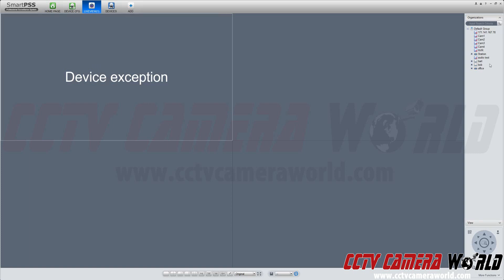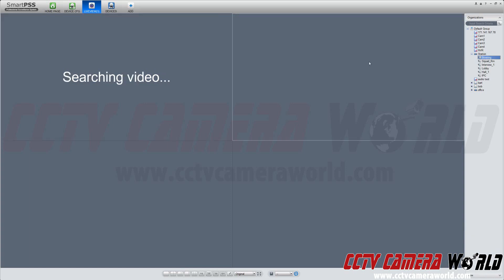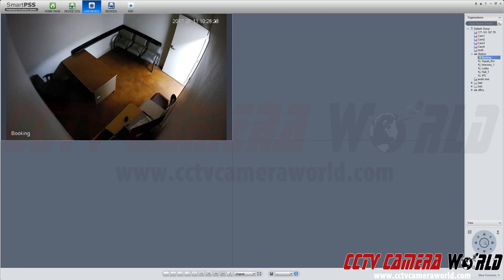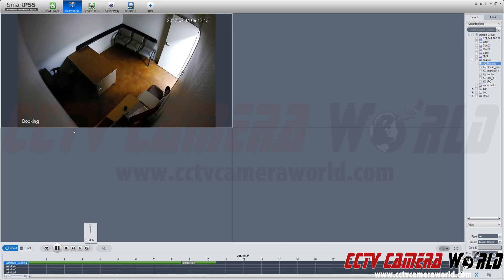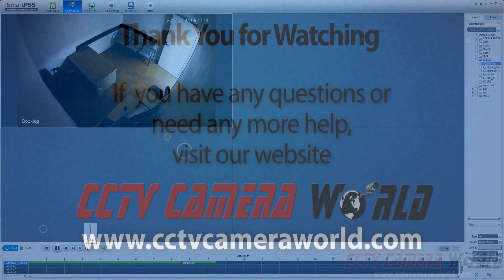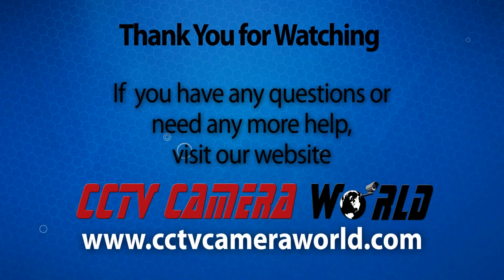How to Listen to and Playback Audio Cameras using SmartPSS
In this video, you will learn how to listen to and playback audio cameras using SmartPSS 1.16.